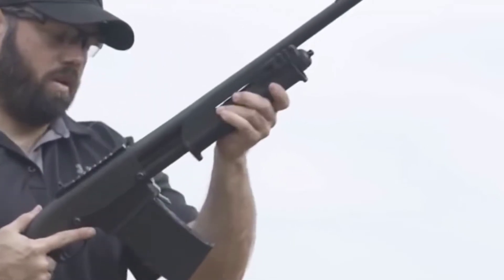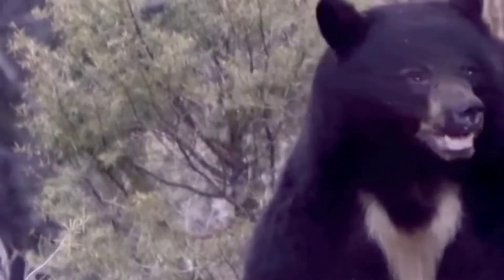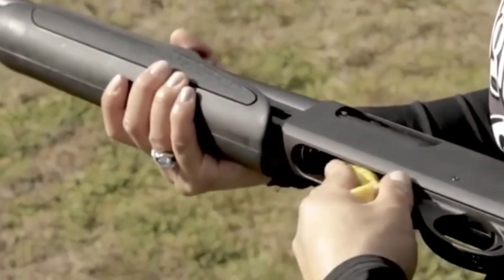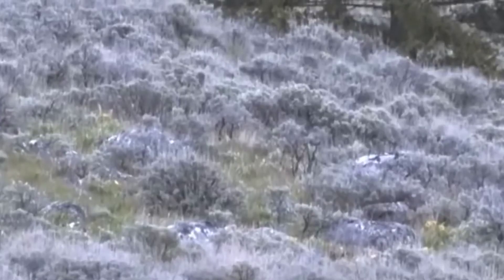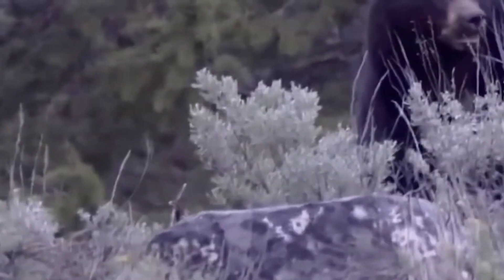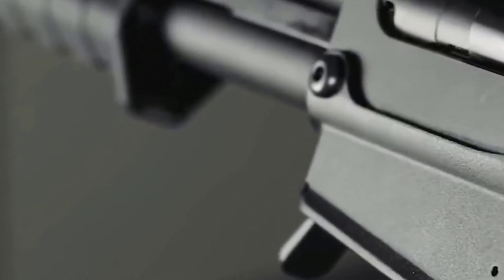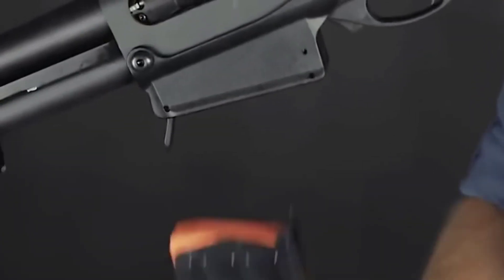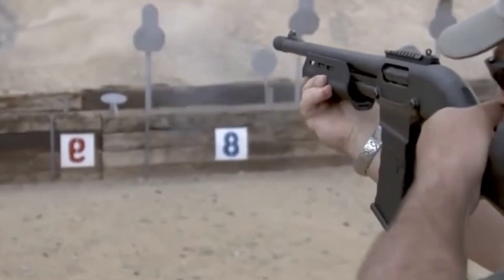Remington 870 Express